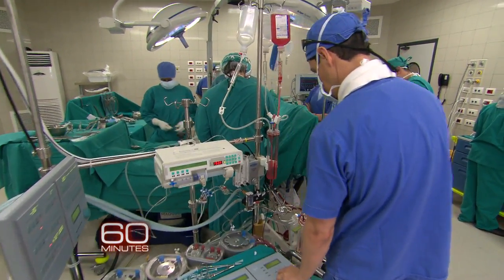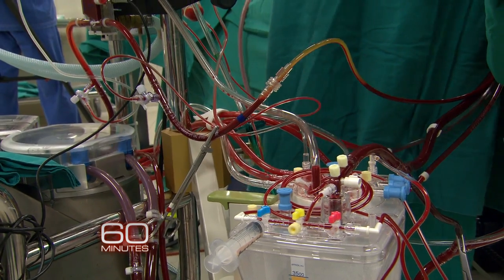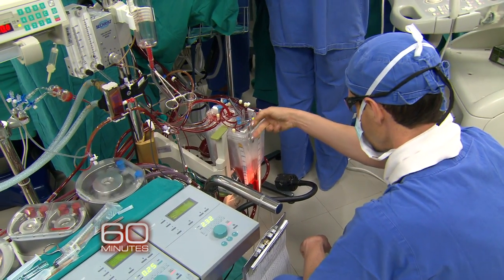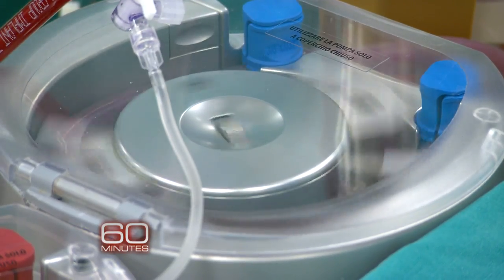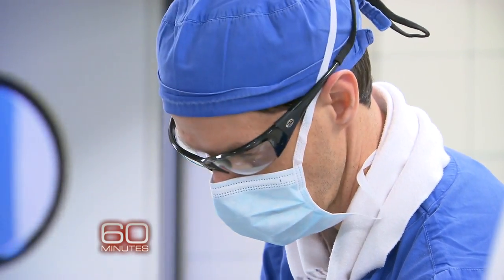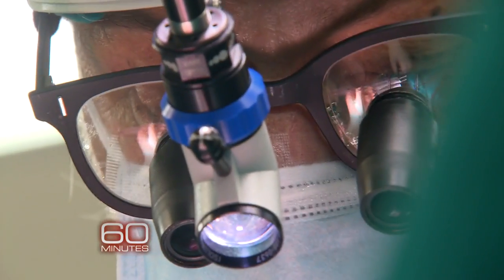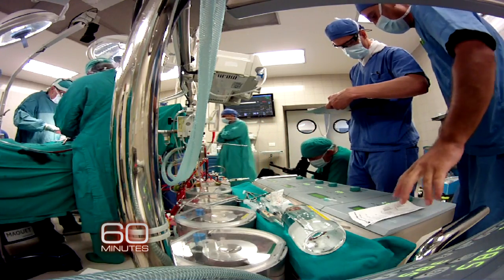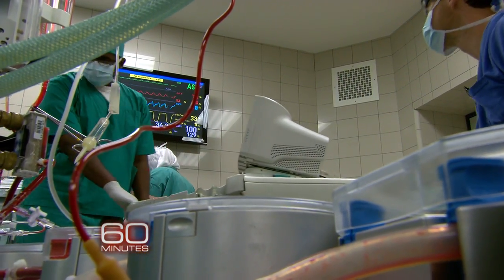What a bypass machine does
Kyler Hunter, who operates the bypass machine during surgery, explains to Clarissa Ward how the machine acts as a patient's heart and lungs.